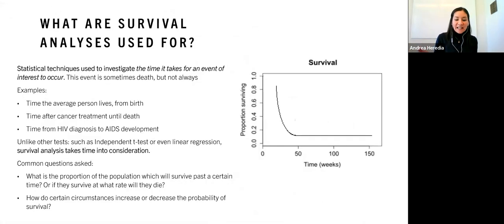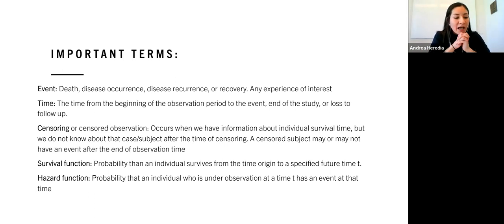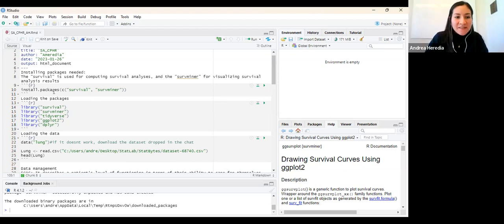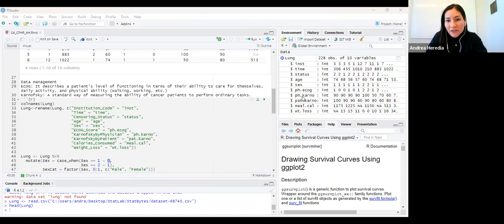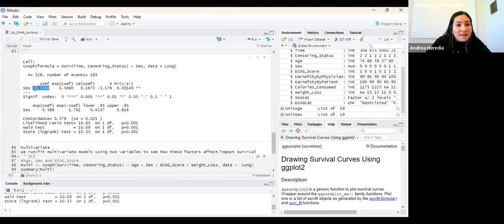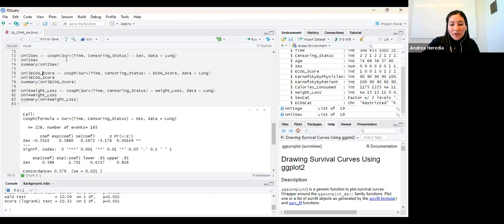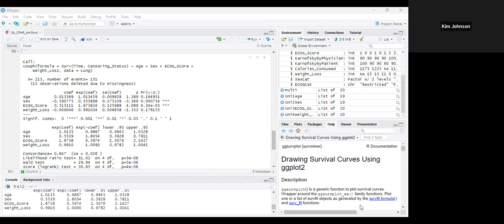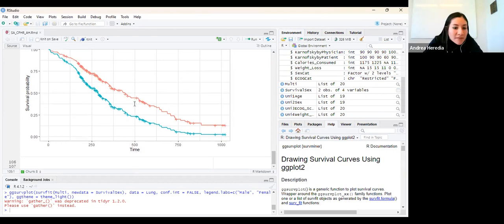Byte 3: Survival Analysis in R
About the talk: Learn how to model differences in time to an event between subjects with different characteristics using longitudinal data in R.  This Statbyte will give a brief practical hands-on introduction to Cox proportional hazards regression and Kaplan-Meier curves.

Speaker: Andrea Heredia